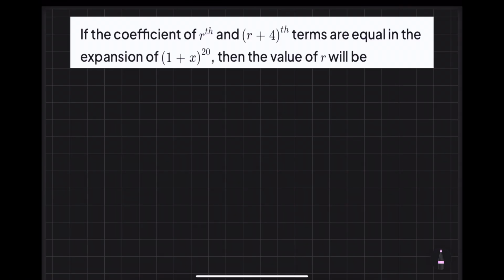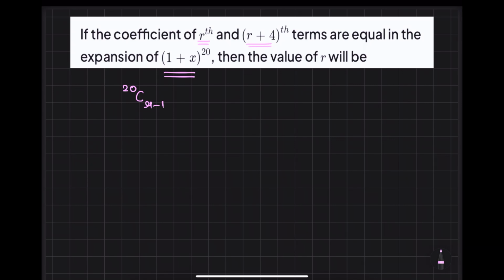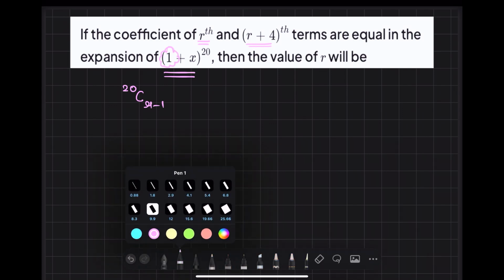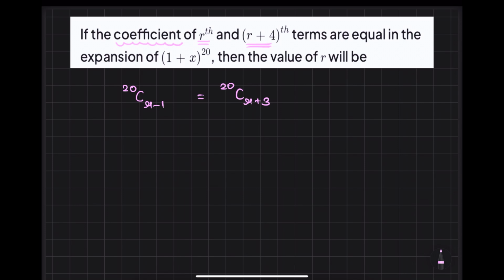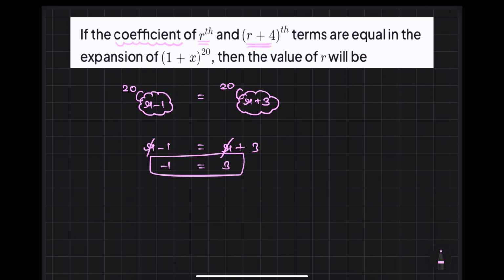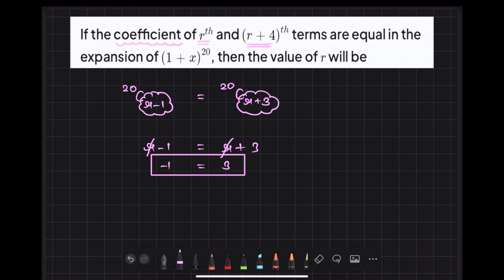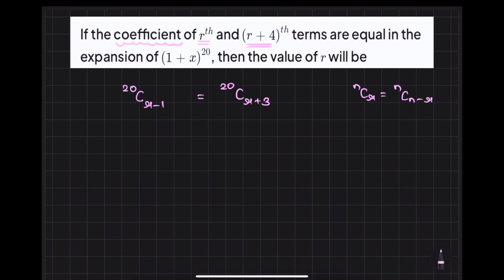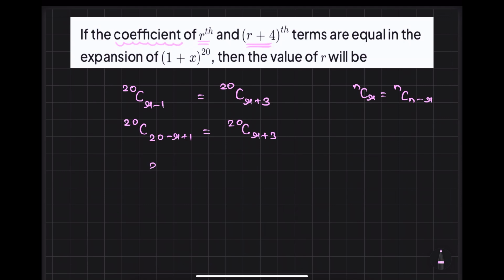B13_The coefficient of rth & (r+4)th term are equal in the expansion of (1+x)^20 then the value of r